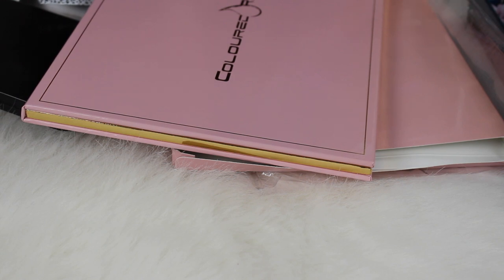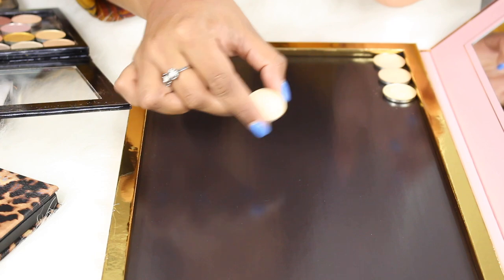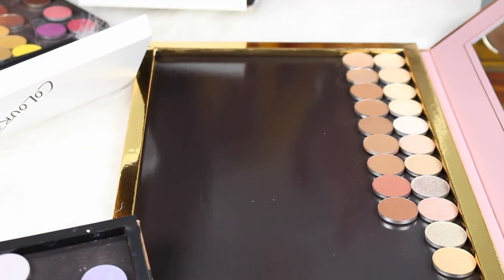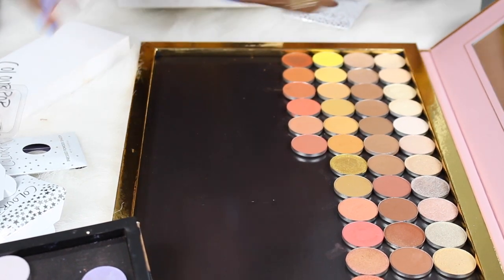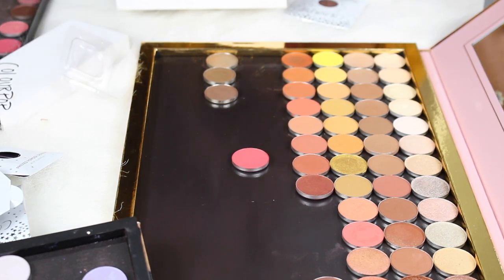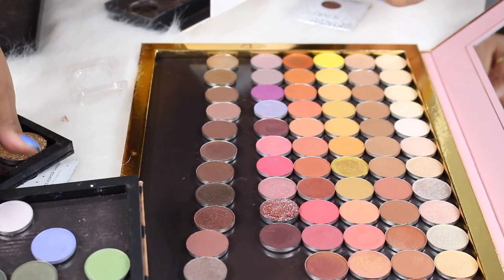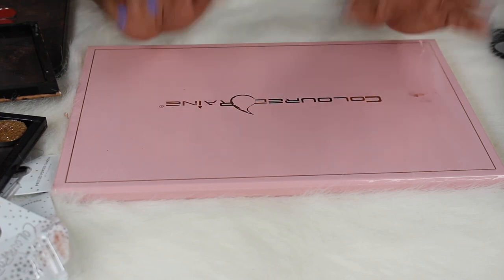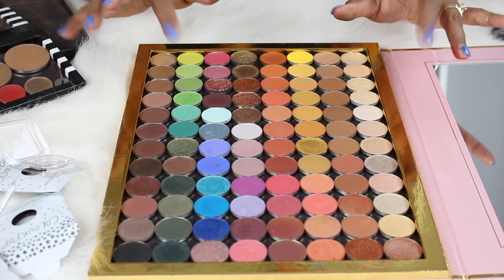Organizing My Single Eyeshadows | Karen Harris Makeup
- - Outfit Details - -
Top - Target
Necklace - Forever21
Earrings -